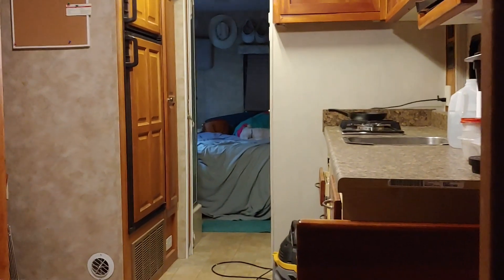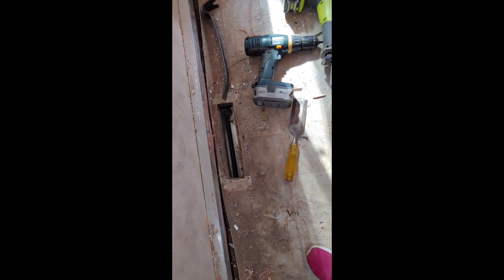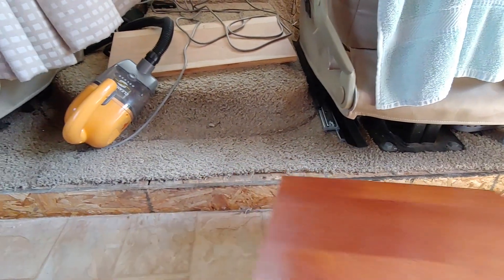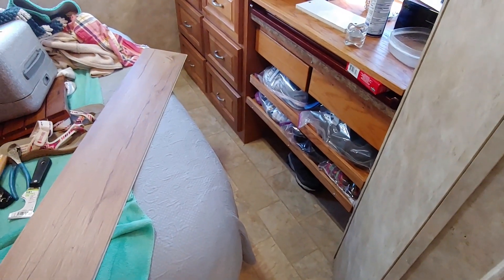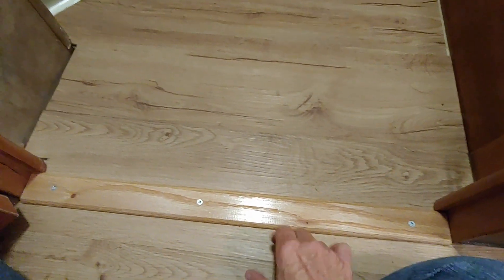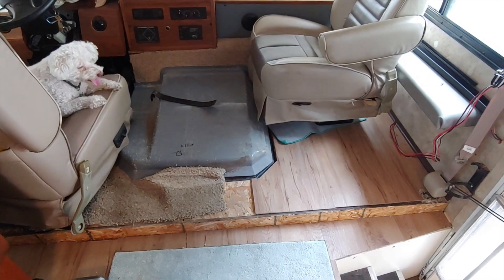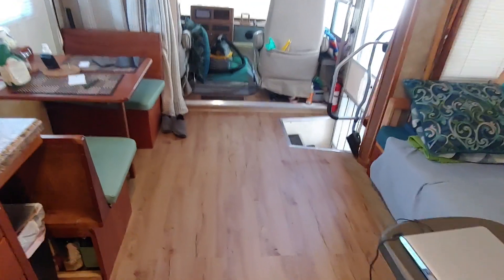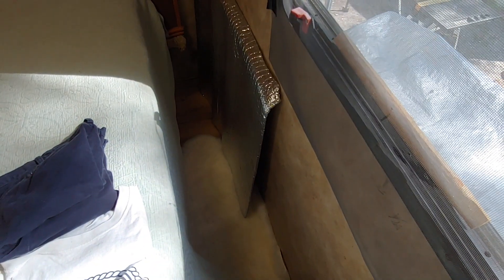New Flooring for the RV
A major project off the to do list.